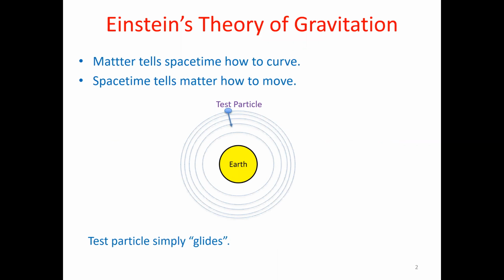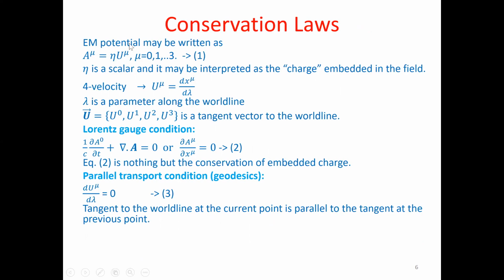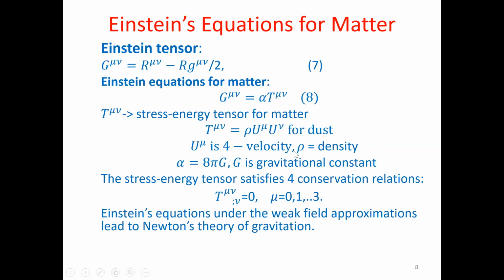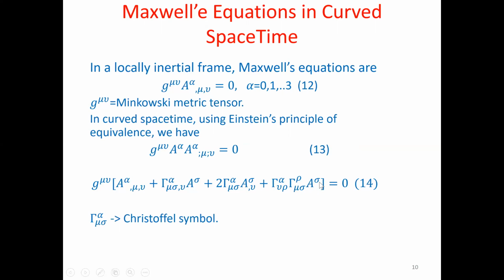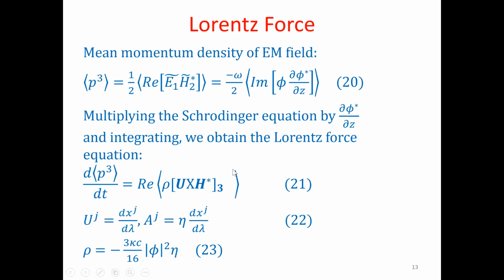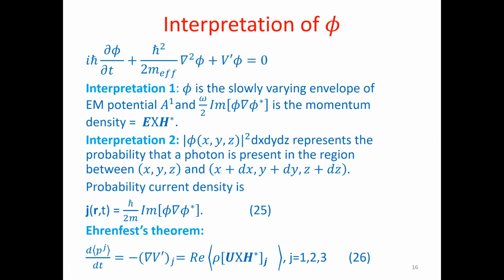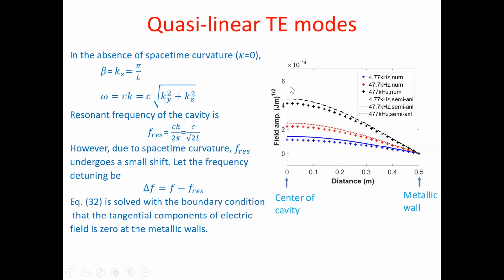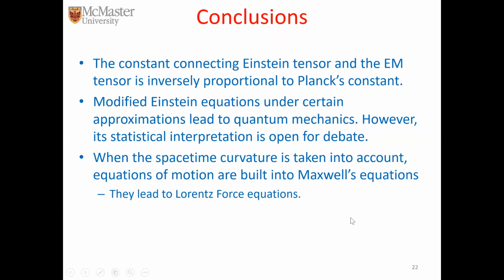Kumar Lecture FINAL